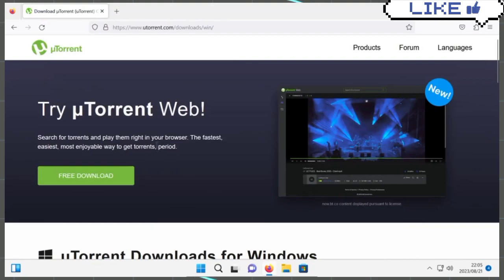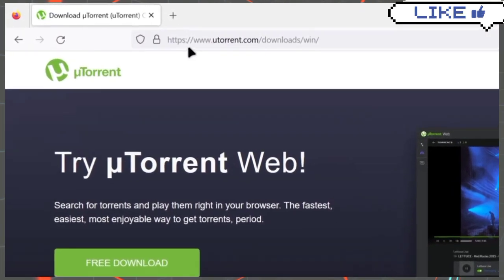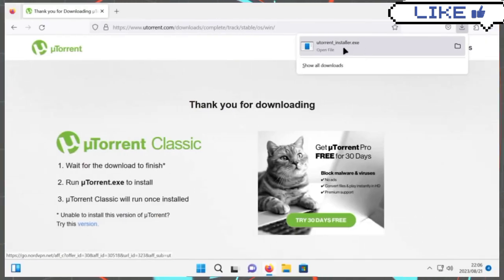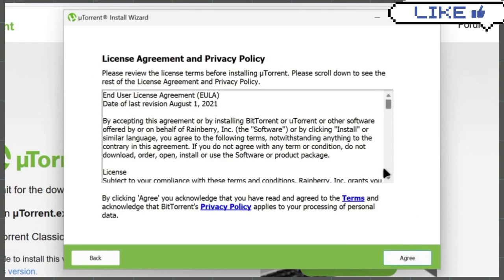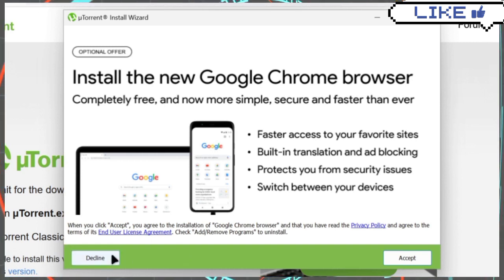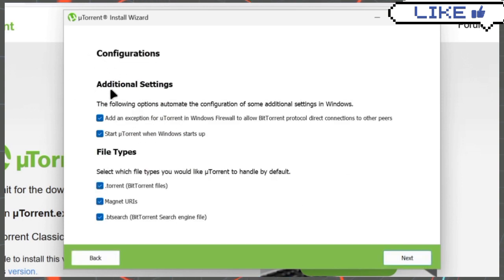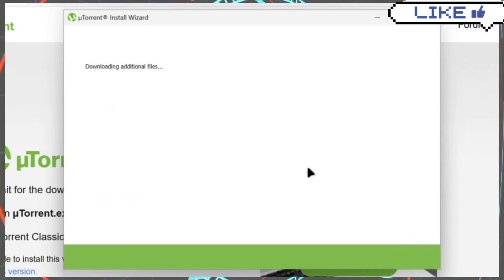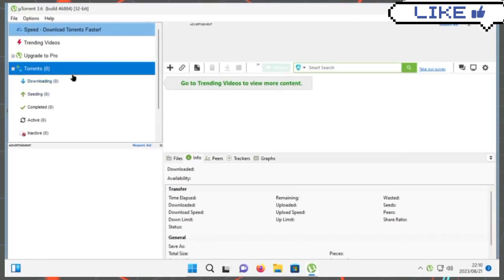How to Download uTorrent for Free Windows 10/11 Tutorial 2024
In This Video I Show You How To Download uTorrent For Free Windows 10/11.

Timestamps:
0:00-0:10 Intro
0:10-0:20 Go To The Website
0:20-0:30 Download Utorrent
0:30-1:36 Install Utorrent
1:36-1:48 Outro